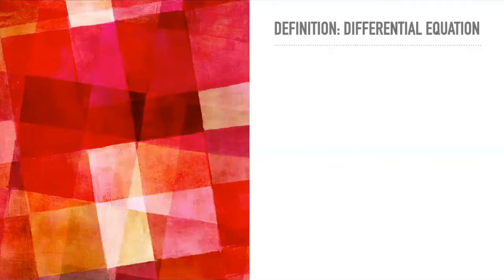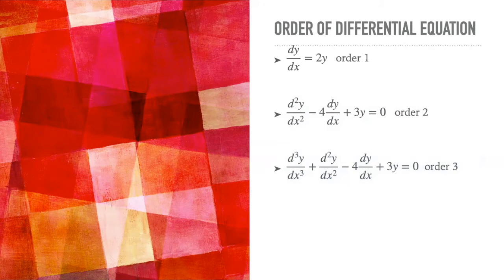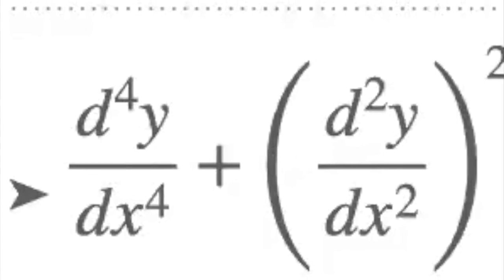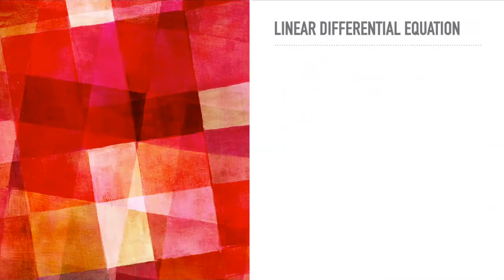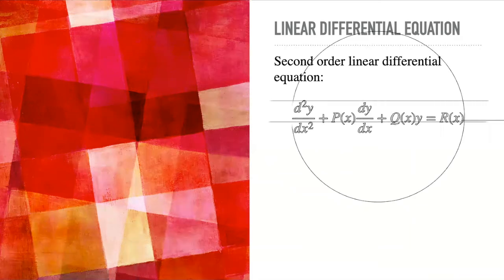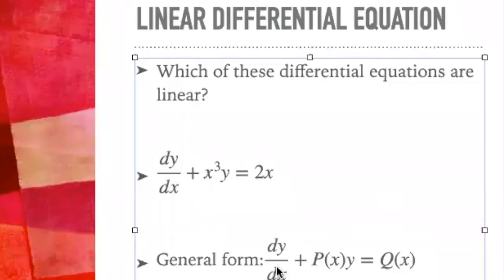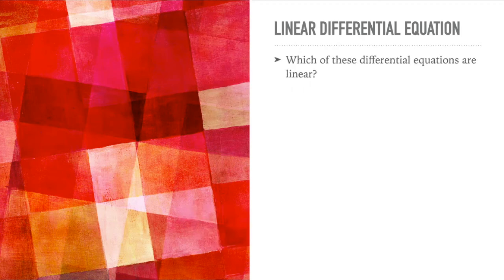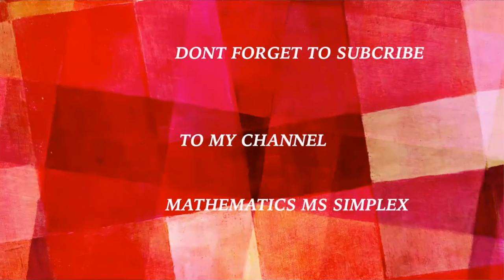DEFINE DIFFERENTIAL EQUATIONS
This video is about defining a differential equations. This entails knowing the order, the degree and linearity of the differential equation.